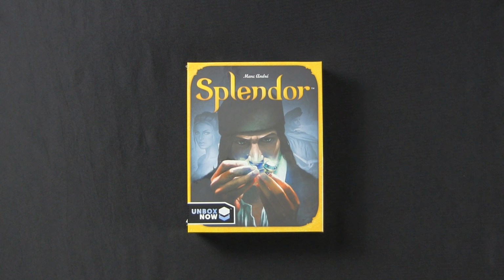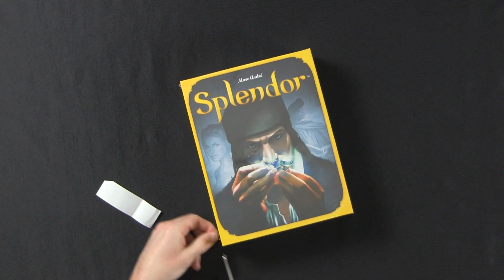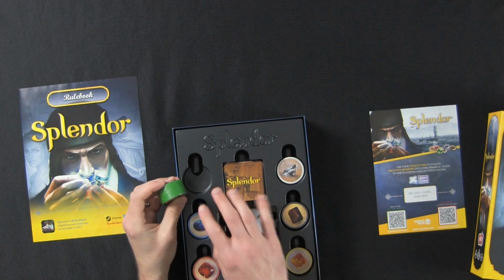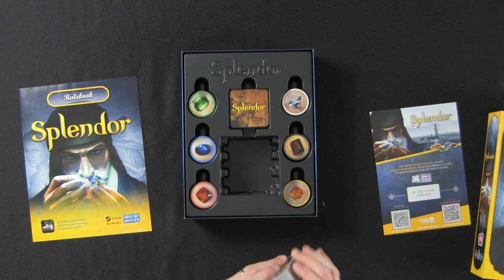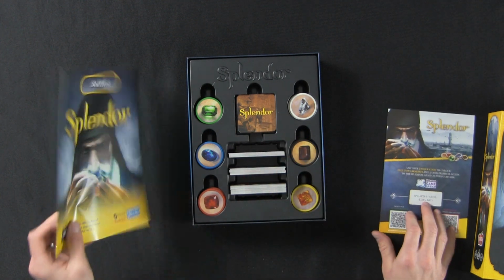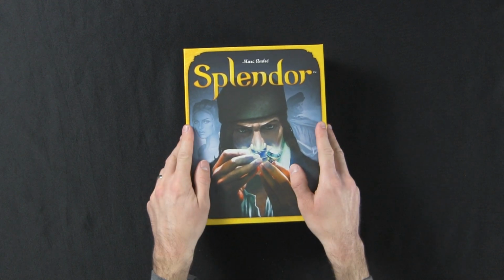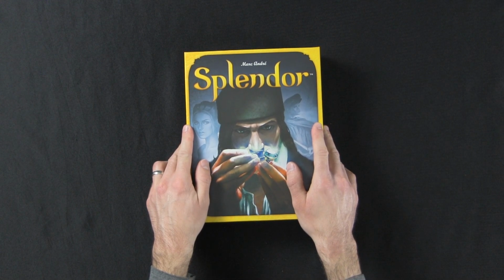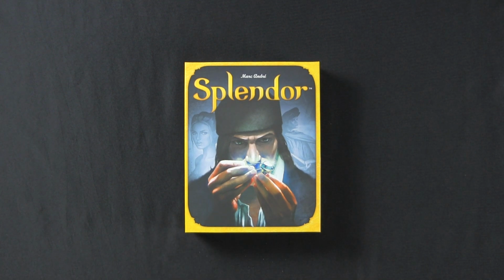Splendor Unboxing: Fun Game, Egregious Box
In this video I unbox Splendor--for the second time!

CHAPTERS:
00:00 - Opening
0:35 - Backstory
1:00 - "Unbox Now" sticker
1:32 - Plastic wrap and flyer
2:39 - Rulebook
3:49 - Components overview
4:25 - Component unwrapping
4:35 - Quick-start advice
5:53 - Final thoughts